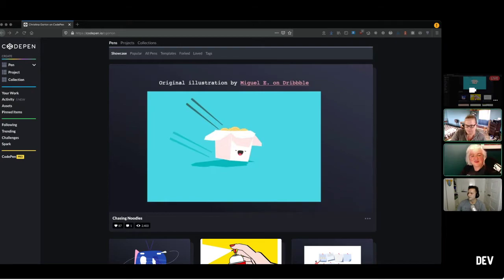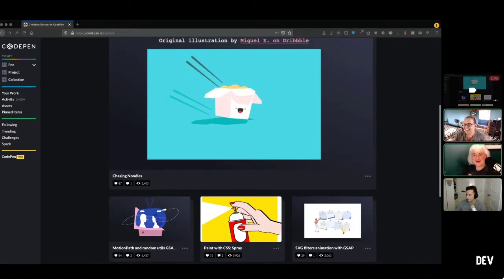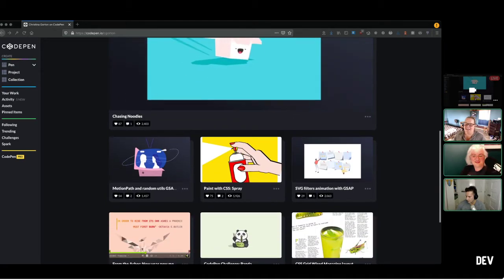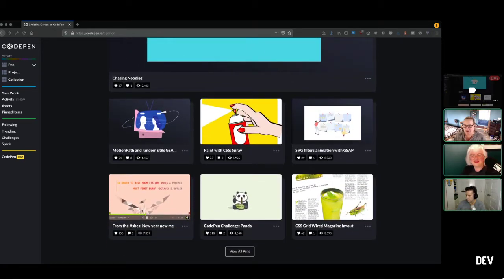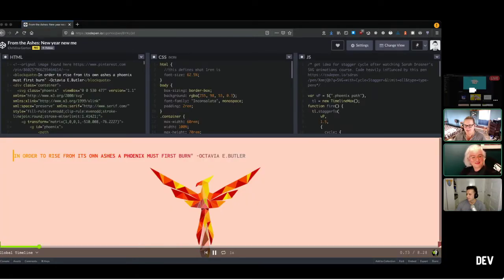Walkthrough Wednesday with Marie Mosley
Nick Taylor and Christina Gorton were joined by Marie Mosley documentation lead, customer support maestra, editor, and community manager at CodePen March 24th on thePracticalDev Twitch stream. They talked CodePen, Community, the tech journey, and more.